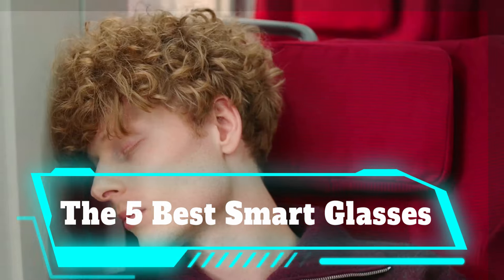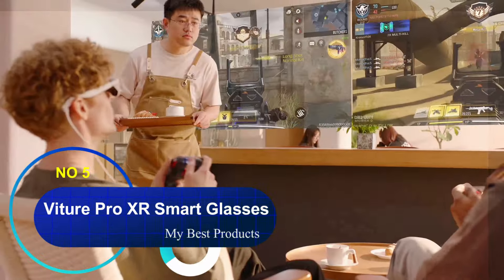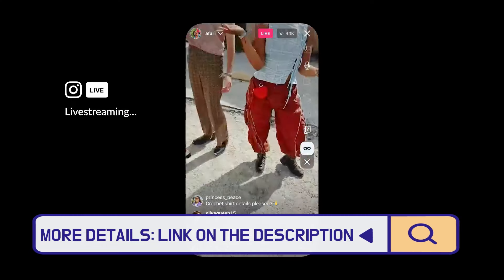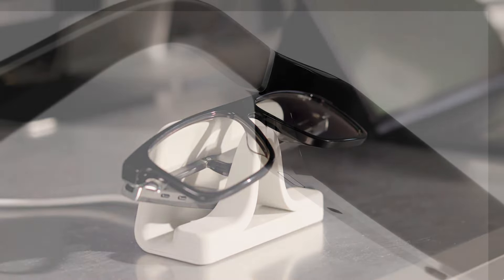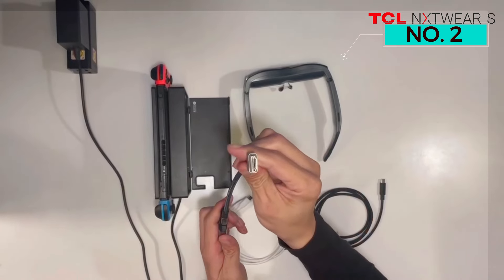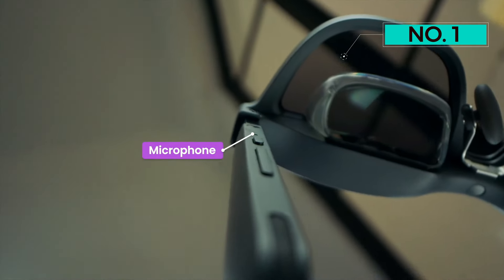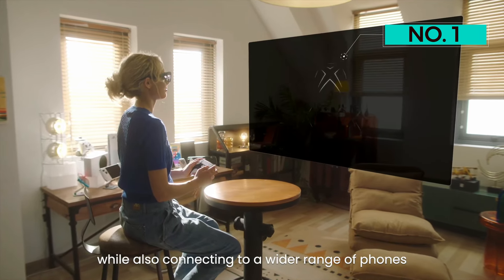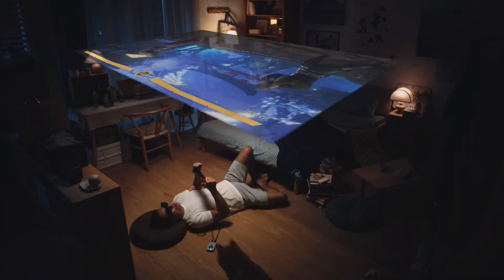The 5 Best Smart Glasses You’ll Actually Want to Wear Of 2024 (Review)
The 5 Best Smart Glasses You’ll Actually Want to Wear Of 2024

👉Number 5. Viture Pro XR Smart Glasses
👉Number 4. Ray-Ban Meta Smart Glasses
👉Number 3. Amazon Echo Frames Smart Glasses (3rd Gen)
👉Number 2. TCL NXTWEAR S RayNeo XR Glasses
👉Number 1. XREAL Air AR Glasses

Clothes worn